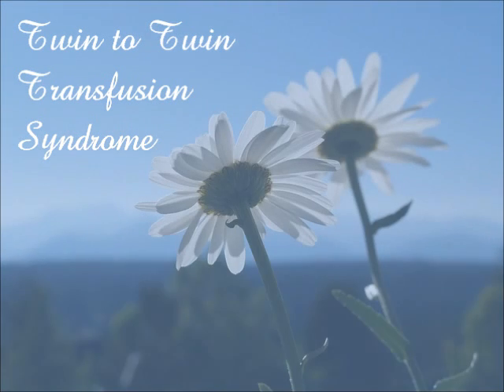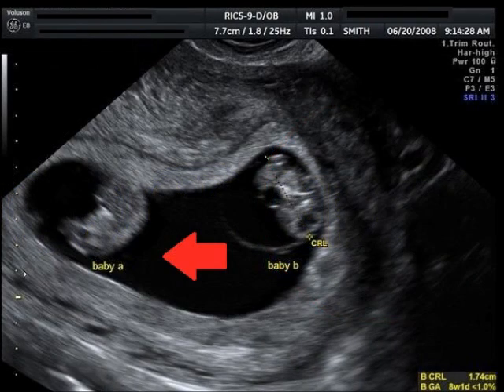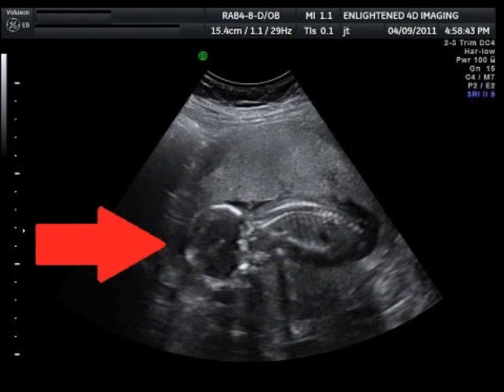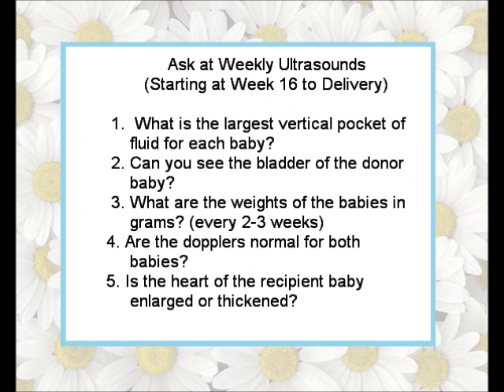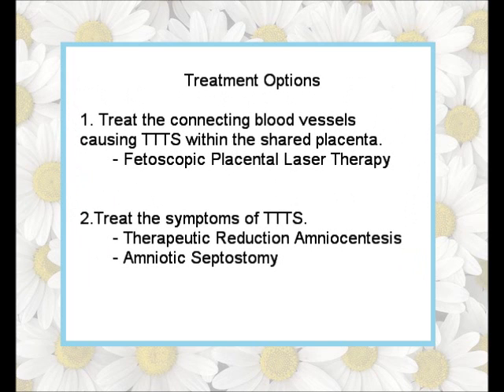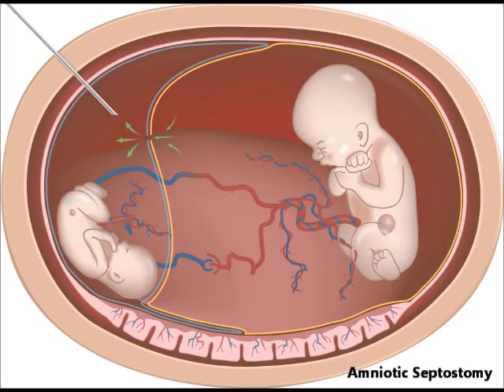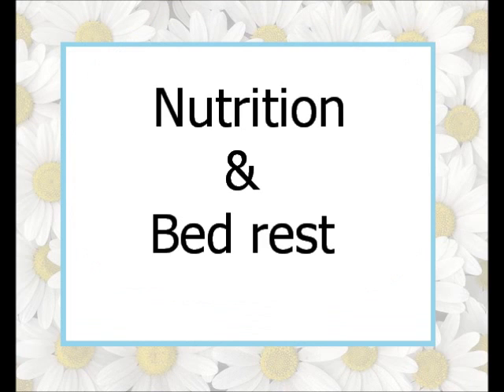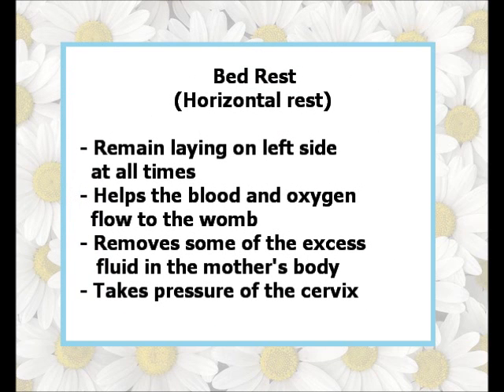TTTS Awareness. Education. Hope.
Twin to Twin Transfusion Syndrome affects 1 in 5 identical twin pregnancies ( with a shared placenta) and claims the lives of almost double the babies be year then SIDS, yet chances are you have never heard of it!?

December is TTTS awareness month and as it quickly approaches we ask that you join us in spreading awareness and education for this syndrome.

Until there is a cure... FIGHT TTTS!